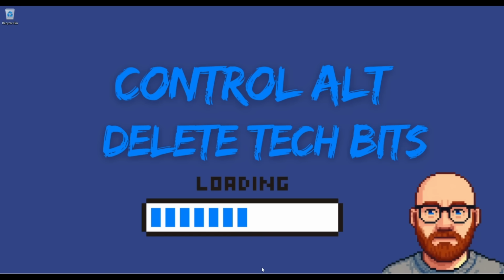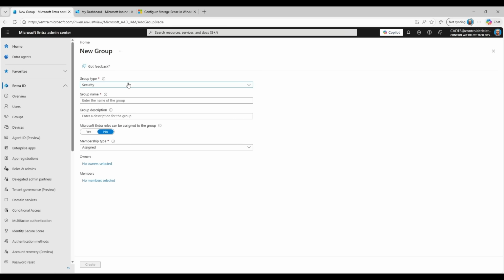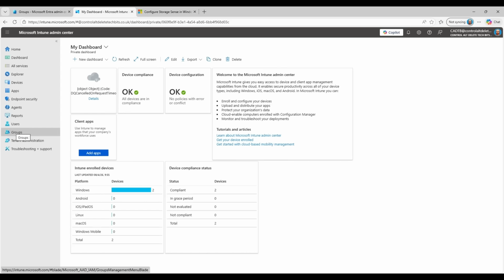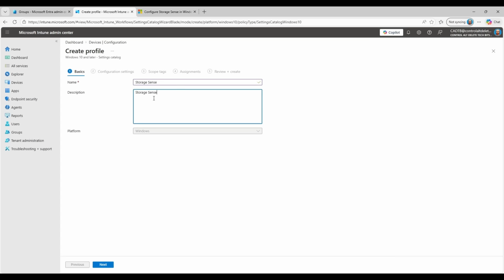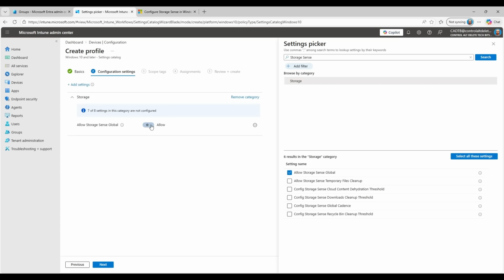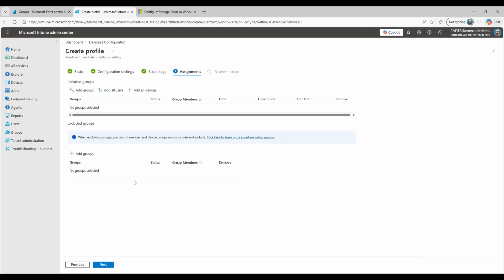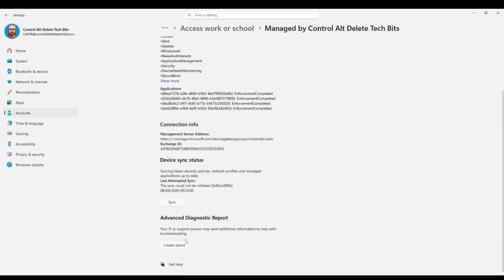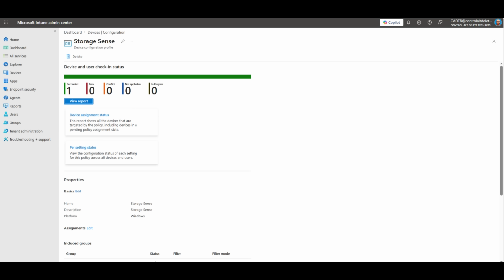How to configure Storage Sense with Microsoft Intune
In this video, I walk through how to create a Storage Sense policy using Settings Catalog in Intune, assign it to a Windows device, sync the device, and verify that the policy has applied correctly. I also explain what each setting does, including temporary files cleanup, Recycle Bin cleanup, Downloads cleanup, cloud content dehydration, and cadence.

This is a useful policy if you want to help keep Windows devices healthy, free up disk space automatically, and reduce issues caused by low storage.

What Storage Sense is
Why it matters for Intune-managed devices
How to create the policy in Intune
What each Storage Sense setting does
How to sync and verify the policy
A simple PowerShell check to confirm whether it is configured

0:00 - Intro & Overview
0:22 - What is Storage Sense?
0:48 - Creating a Test Device Group
1:17 - Creating the Configuration Profile in Intune
1:43 - Adding and Configuring Storage Sense Settings
2:41 - Assigning the Policy to the Group
2:58 - Sponsor Message
3:32 - Syncing the Device Locally (Windows Settings)
4:01 - Syncing the Device from the Intune Portal
4:15 - Verifying the Policy Success